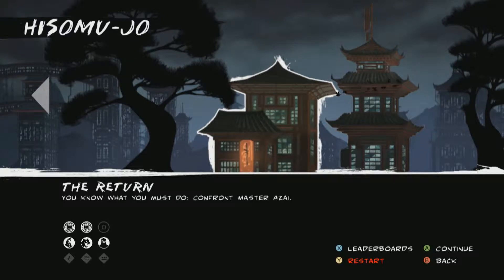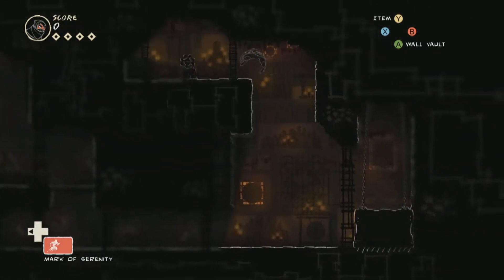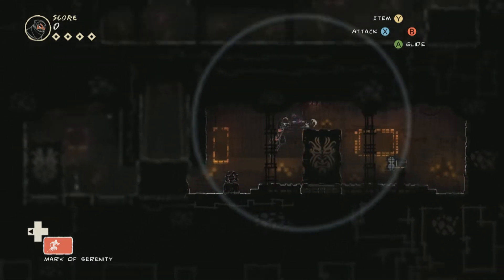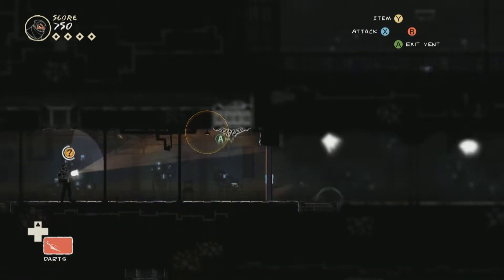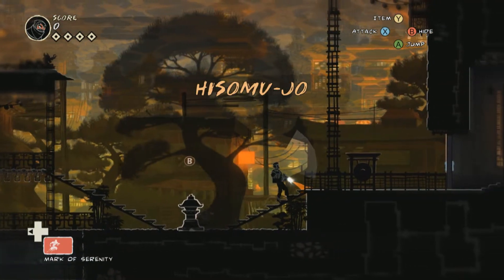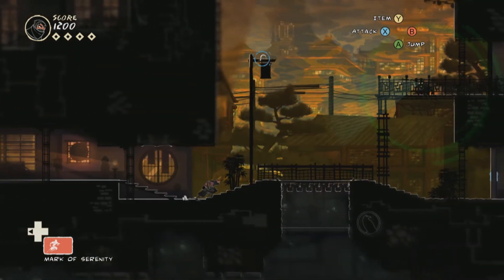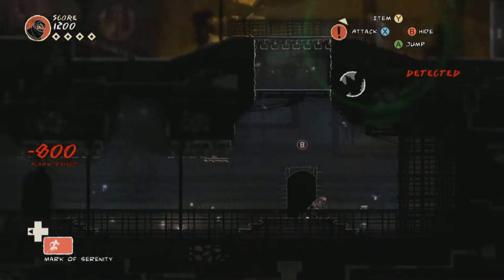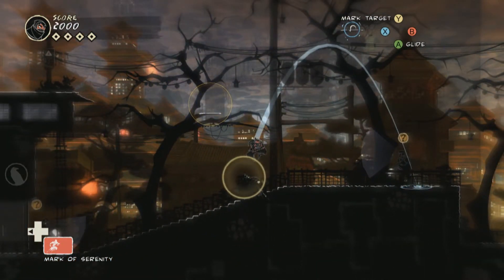Let's Play Mark of the Ninja - Part 12 "Homecoming"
I didn't mention this in the video, but I've been pretty sick this past week. Sorry for the slightly more delusional than usual commentary!

Don't have enough of my narration in your life?